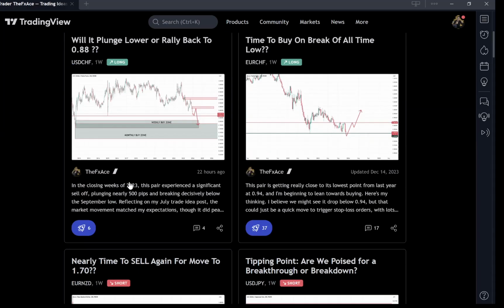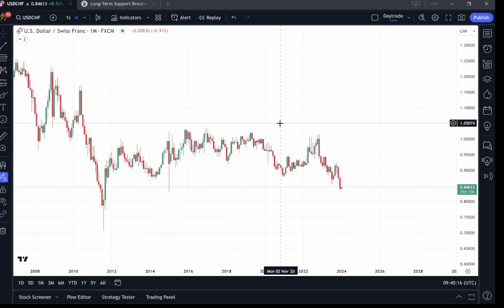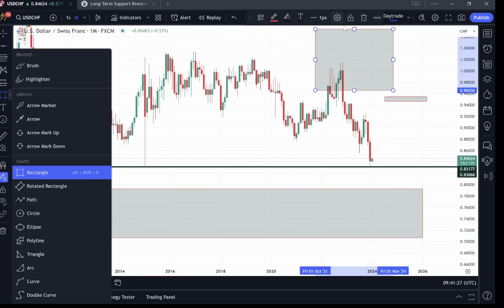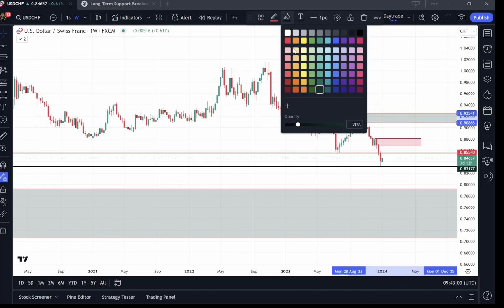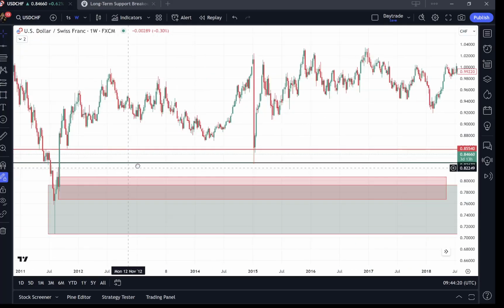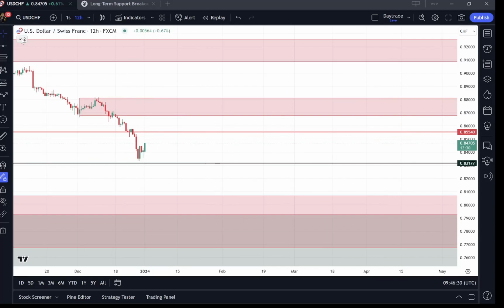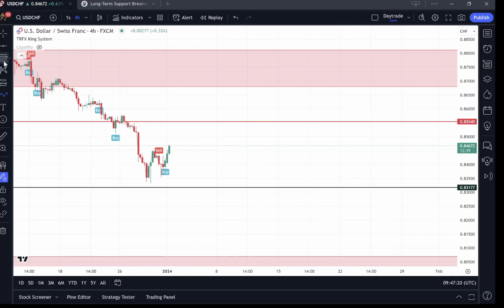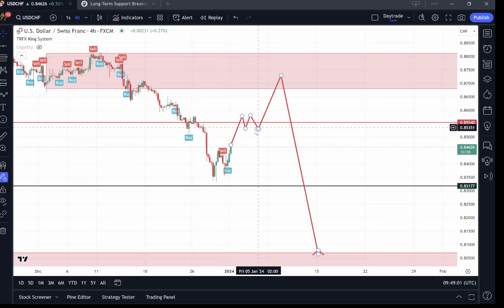USDCHF Trading Strategy 2024 | Technical Analysis Breakdown | Drop to 0.80 or Rally to 0.88?